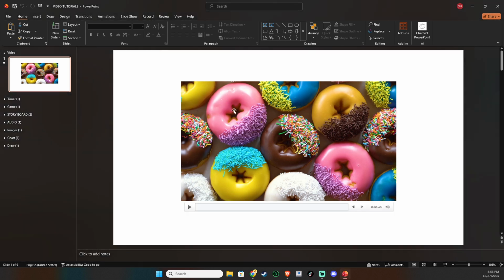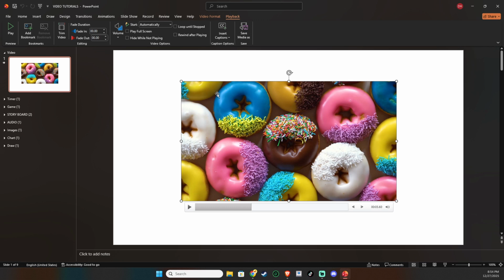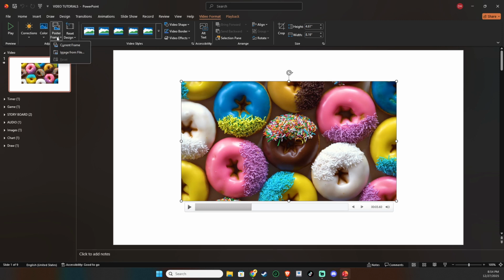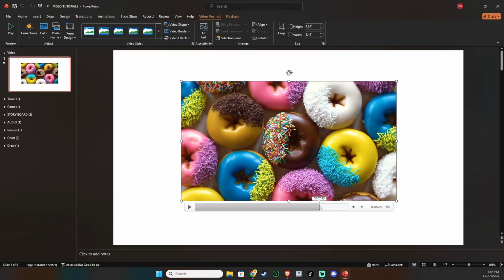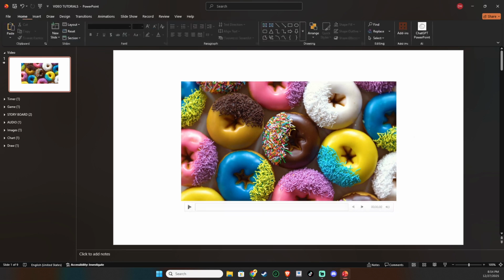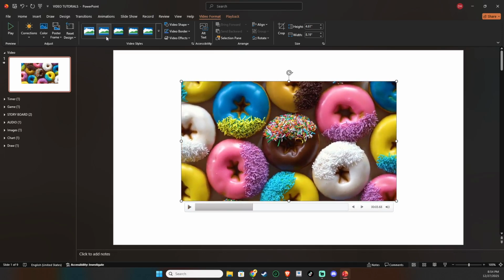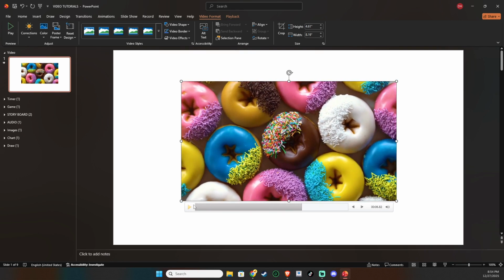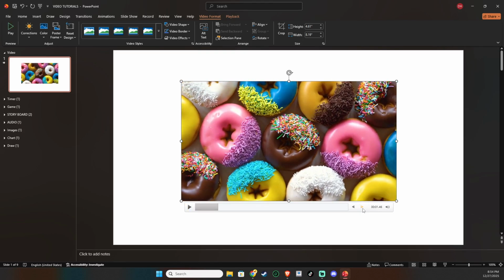How to Set a Custom Poster Frame (Thumbnail) for a Video in PowerPoint [2026 Full Guide]